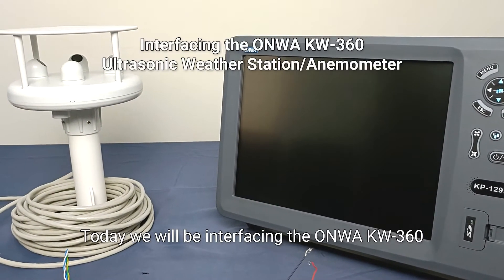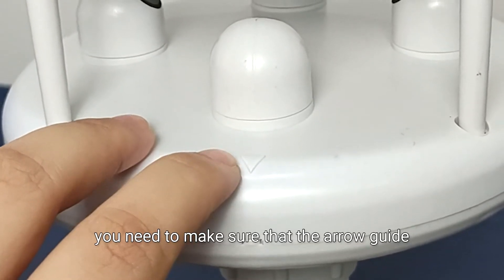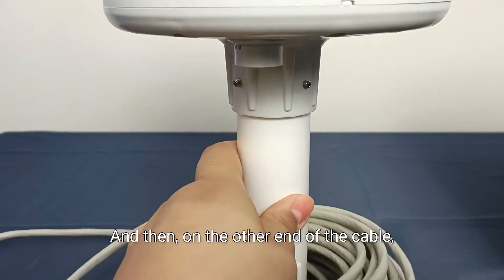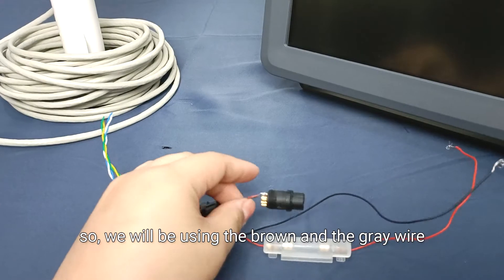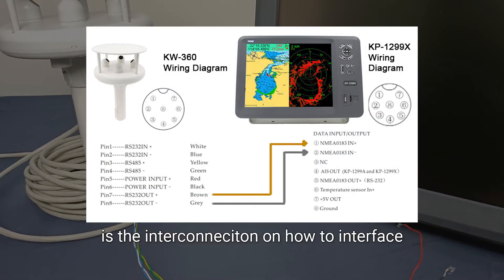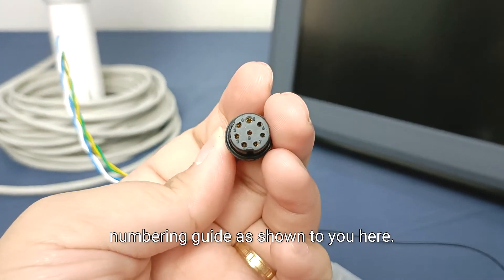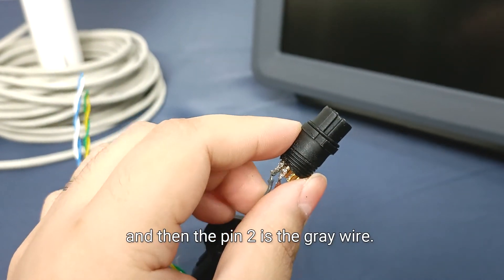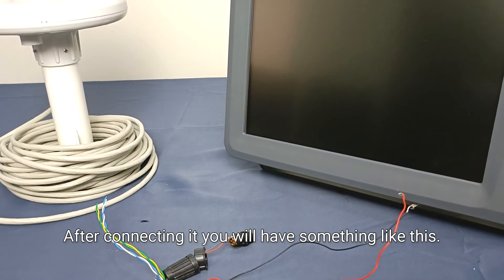ONWA Tutorial: KW-360 Connection to ONWA Plotter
How to connect your ONWA KW-360 Anemometer to your ONWA Chart Plotter (KP-1299X), for KCombo-7 or KP-708 Series, you simply need to connect the wire with the same colors and description